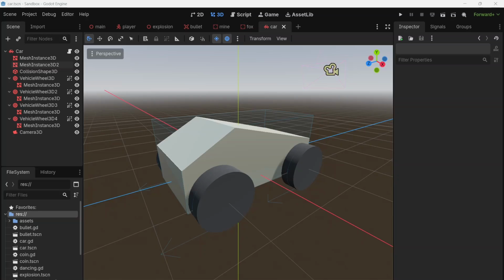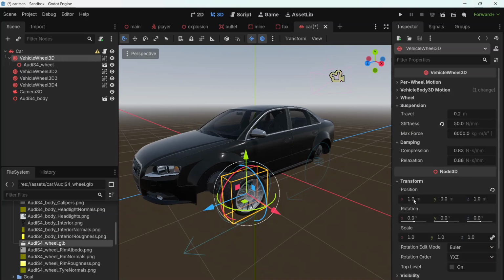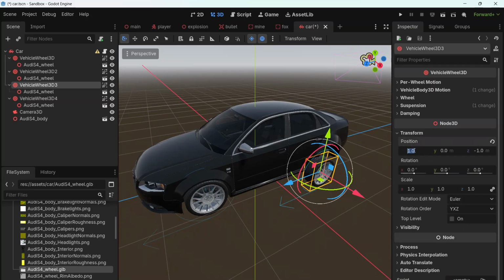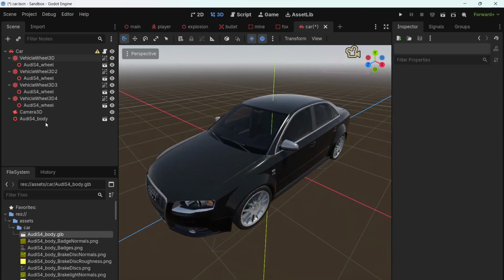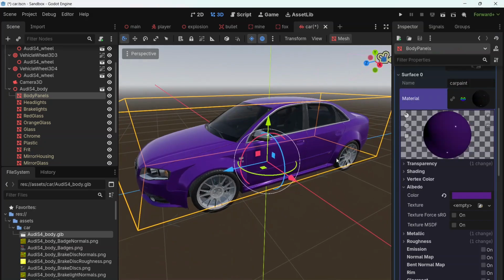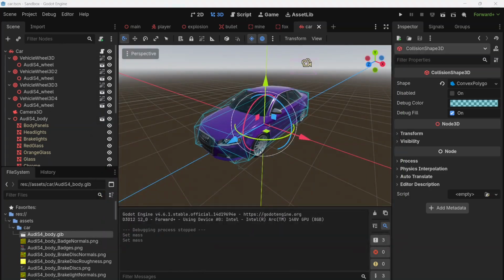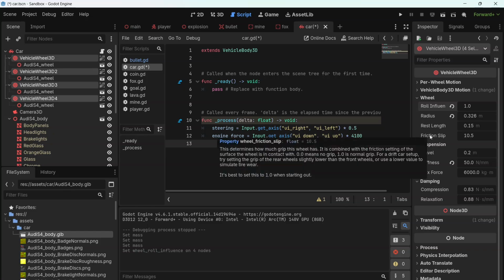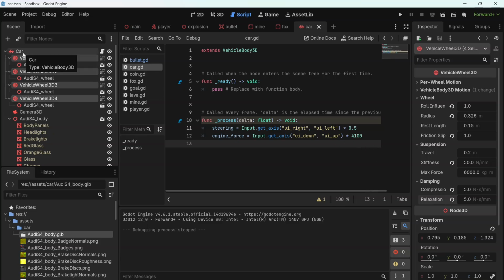11.2 Audi model specs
Tweaking all the settings for our car model in Godot.